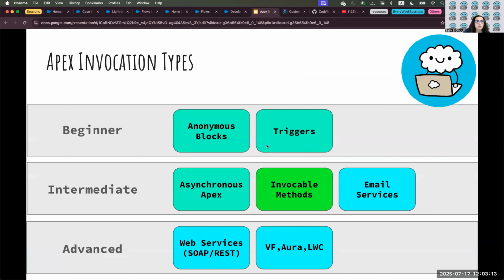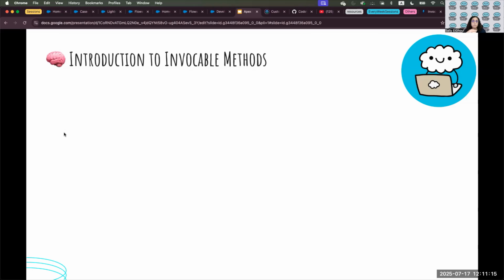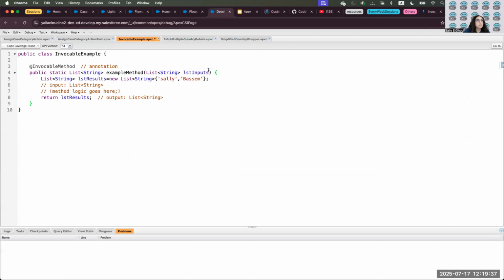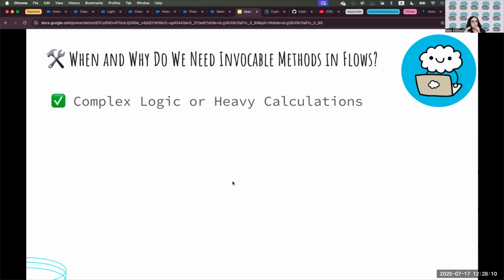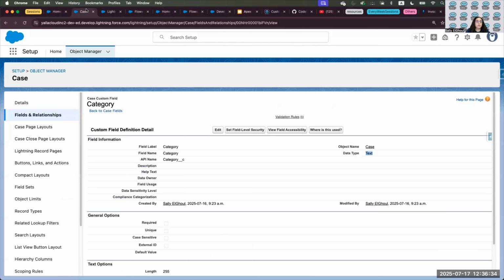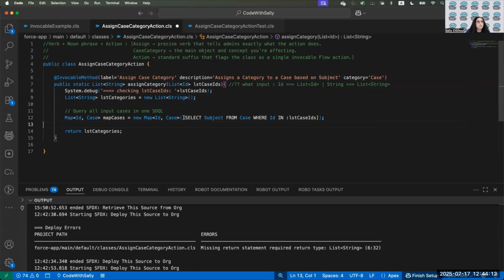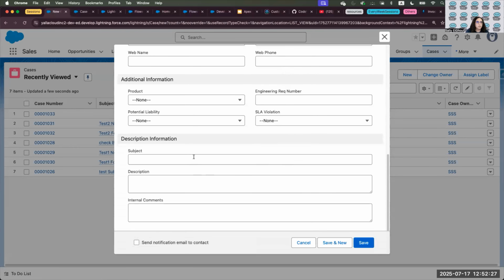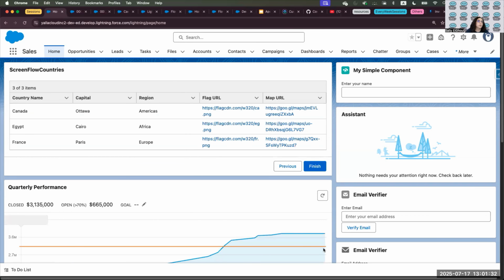Salesforce Apex: Invocable Methods Part 1 | What They Are & How to Use in Record-Triggered Flows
✨ In this session, we dive into **Invocable Methods** in Salesforce Apex – what they are, when to use them, and how to leverage them inside **Record-Triggered Flows**!

🚀 You’ll learn:
- What is an Invocable Method?
- Apex syntax for Invocable Methods
- Important rules and limitations
- How to structure your method to accept input from Record-Triggered Flows
- A real-world use case: Assigning a case category using a Record-Triggered Flow + Apex (Invocable Method)

🧠 Level: Intermediate

🕒 **Timestamps**:
00:00 Welcome + Channel Overview
01:24 Apex Invocation Types & Where Today’s Session Fits
04:05 Yalla Salesforce Channel (Flows Deep Dive)
04:34 Get Ready for Agentforce & Prompt Builder
05:40 Invocation Types (Cont.) & Plan for the Series
07:02 What Are Invocable Methods?
12:18 Basic Syntax + Live Demo (`InvocableExample.cls`)
19:13 When & Why Do We Need Invocable Methods?
19:46 Can They Accept Multiple Input Parameters?
20:54 Where Can They Be Called From?
24:28 Why Use Them in Flows?
31:11 Full Live Demo (Record-Triggered Flow + Apex `AssignCaseCategoryAction.cls`)
54:04 Demo Summary
54:33 Q&A: Why No Semicolon After @InvocableMethod?
55:33 Session Wrap-Up
56:21 What's Next: Passing List of Strings + Homework Idea (not covered live)
58:06 Thank You & Goodbye

📌 Useful For:
- Salesforce Developers using Record-Triggered Flows with Apex
- Developers preparing for Platform Developer I or II
- Anyone looking to apply real-world Apex development practices